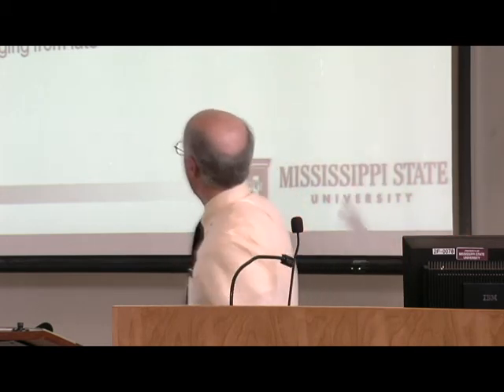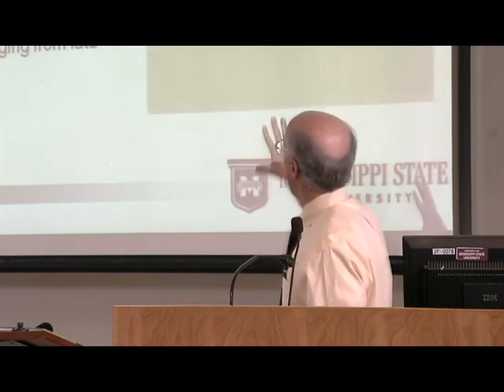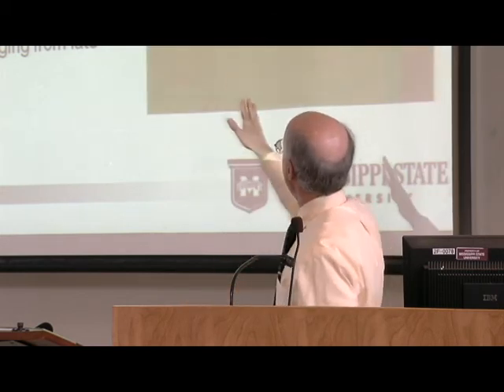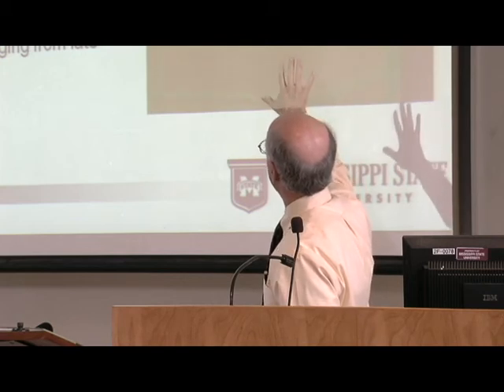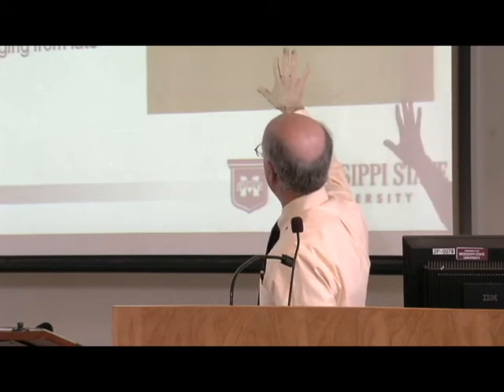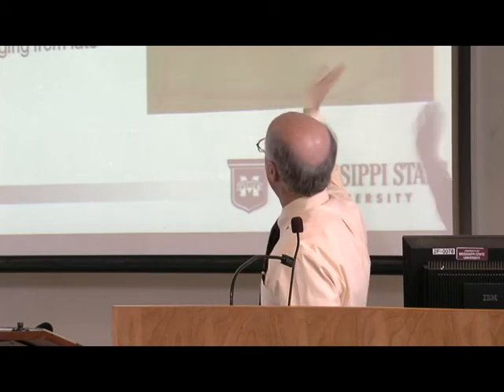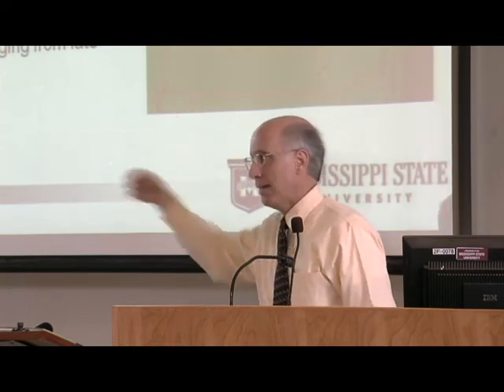Entrepreneurship Seminar Series- Dr. David Shaw on the importance of university research.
This is a four minute video of Dr. David Shaw, MSU Vice President for Research and Economic Development. Here he is speaking to the Entrepreneurship Class about the importance of research at the university level. Dr. Shaw gives an excellent example in "Spatial Information Solutions", a company that was found out of university research and the MSU E-Center. Mississippi State University is a leading research institution in our region and nationally. This video is an excellent example of what the Jack Hatcher Entrepreneurship Program, the Thad Cochran Endowment for Entrepreneurship, and the MSU Entrepreneurship Center offer.